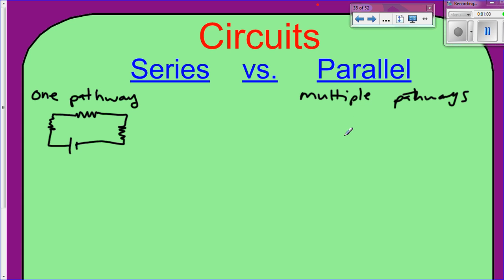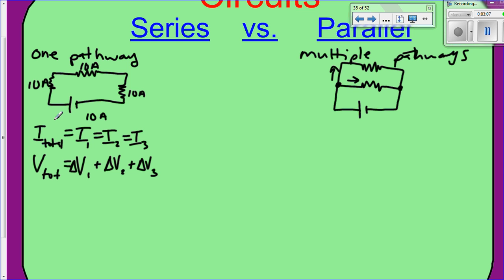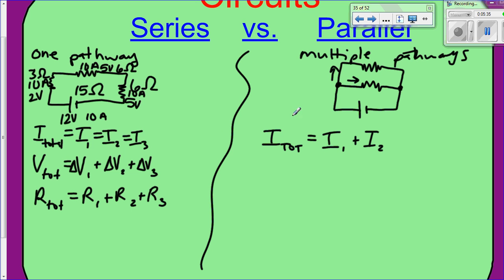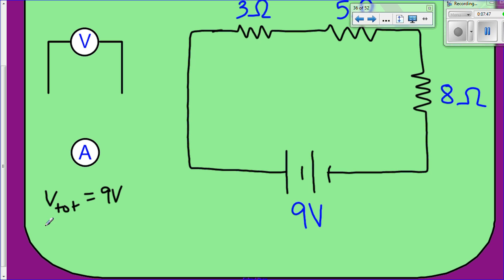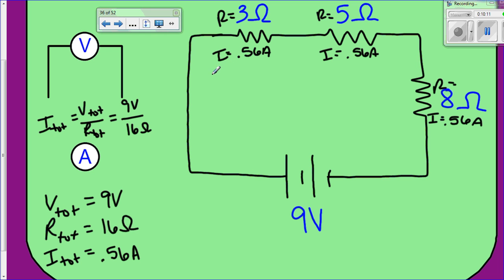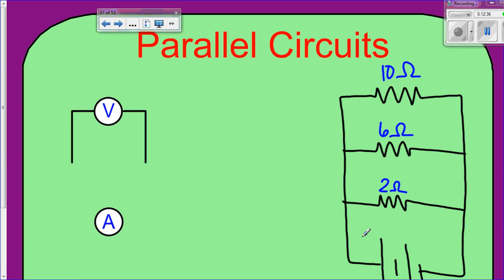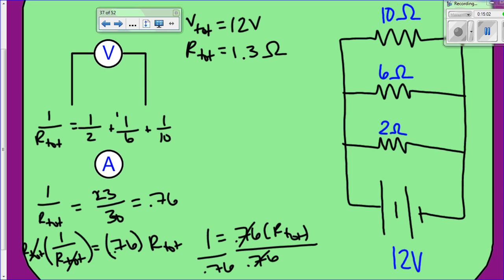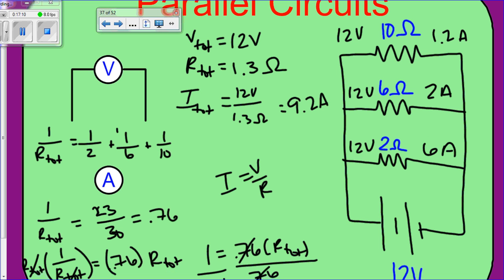Series & Parallel Circuits